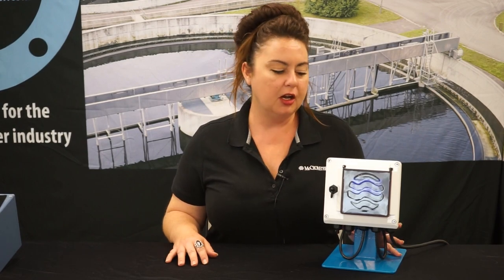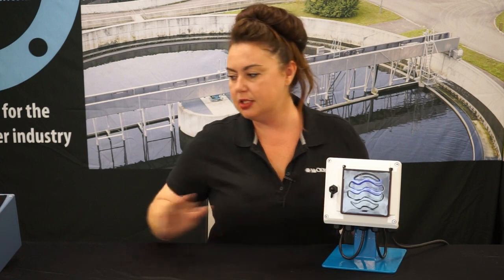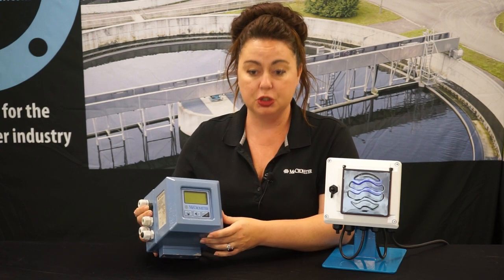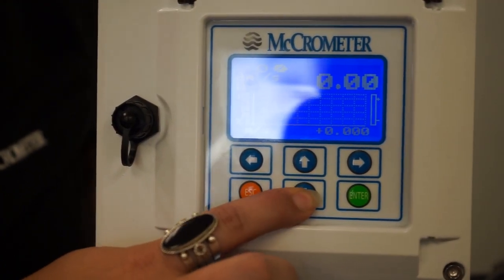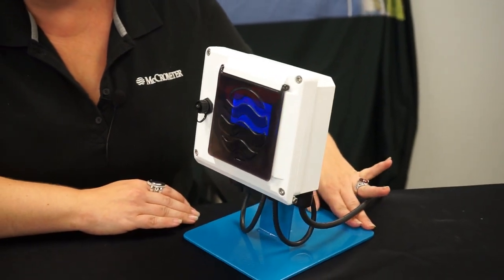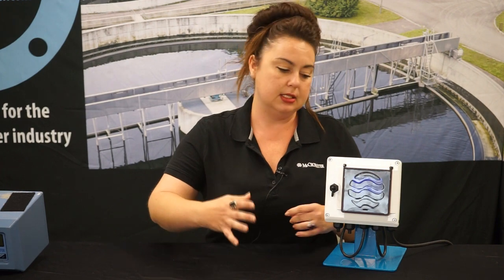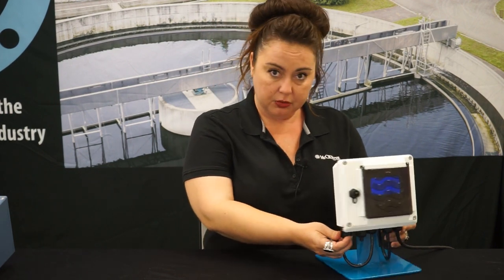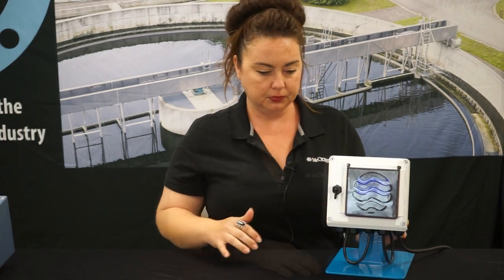McCrometer's ProComm Mag Meter Converter Introduction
ProComm is the new mag meter converter accompanying the FPI Mag, Ultra Mag, and the SPI Mag, as the newest generation of converter succeeding the L-Series and M-Series converters in the McCrometer product line. ProComm includes features such as backlit display, sunshade, conduit-friendly fittings, and flexible installation options. The new converter also offers built-in verification, an internal data logger, AMI/AMR, and more.